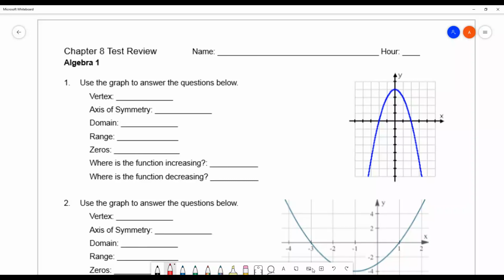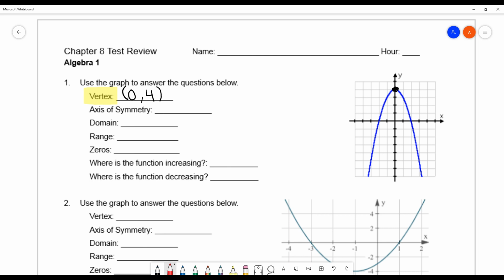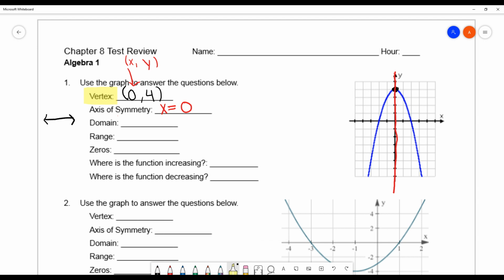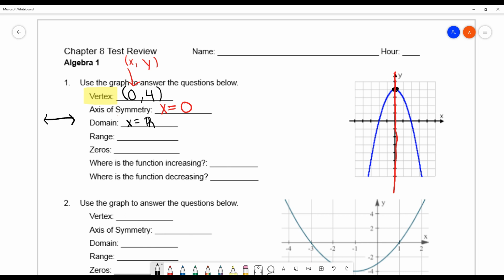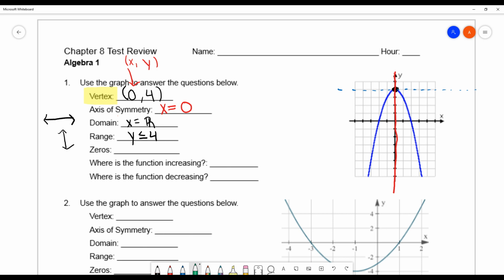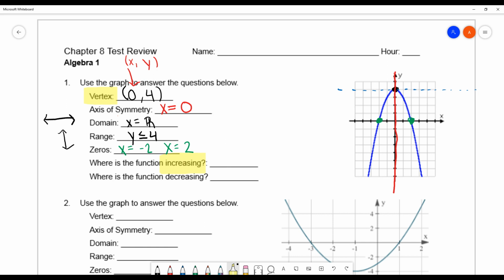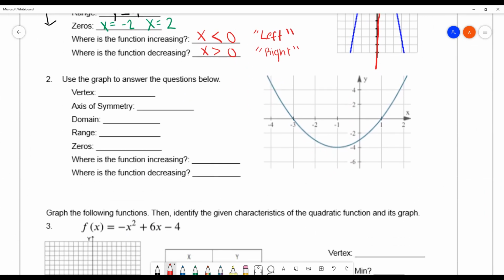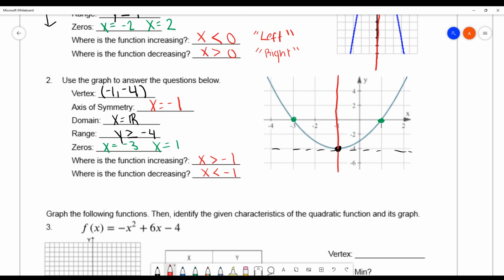Ch. 8 Test Review #1-2 (Features of Quadratic Graphs)